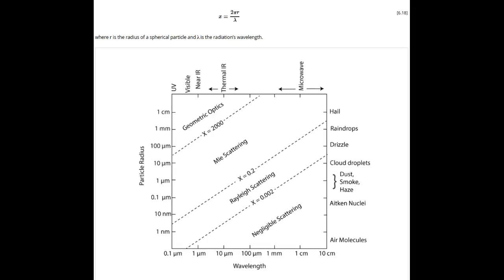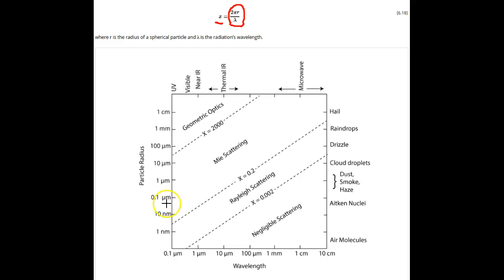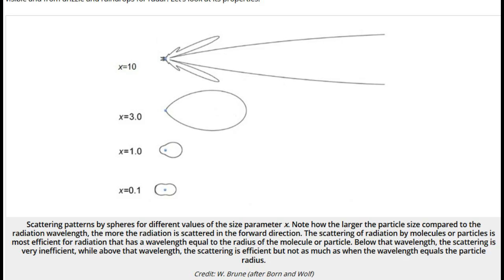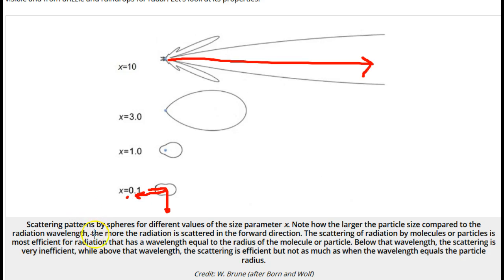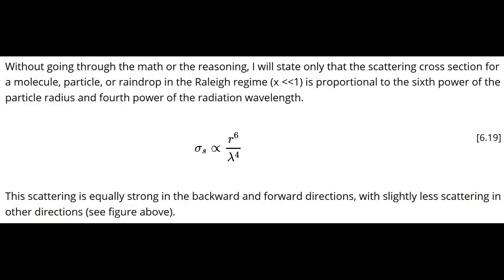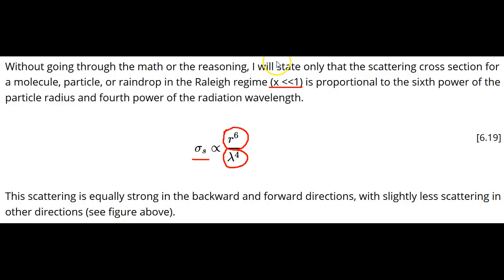METEO 300: Scattering